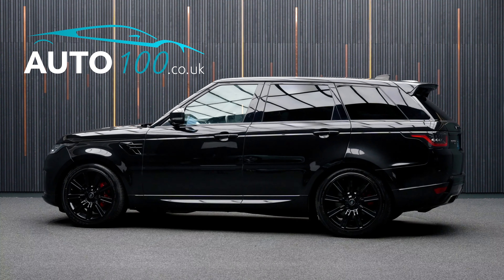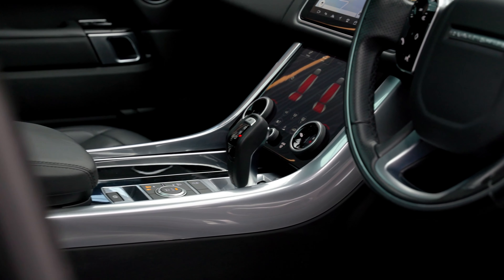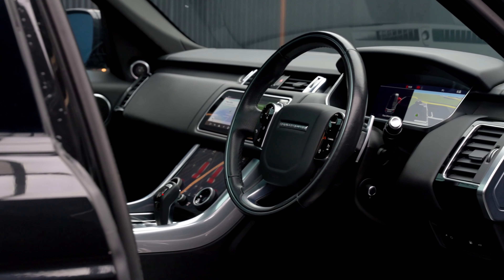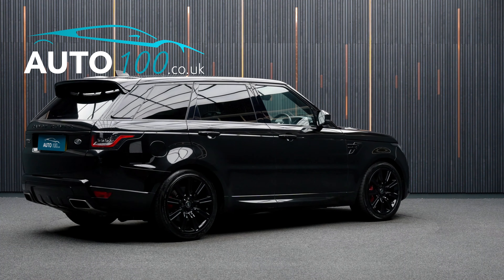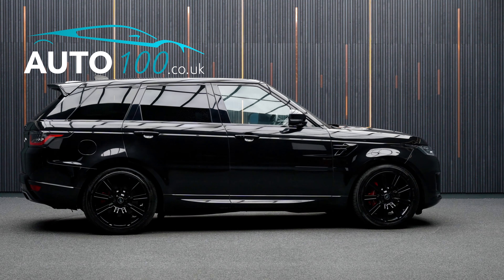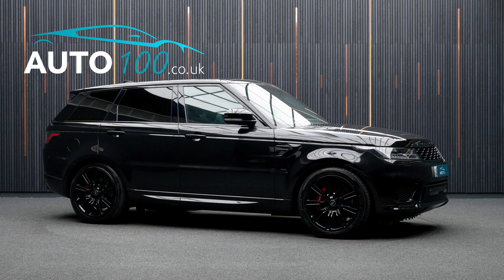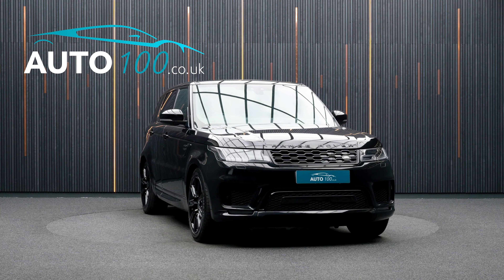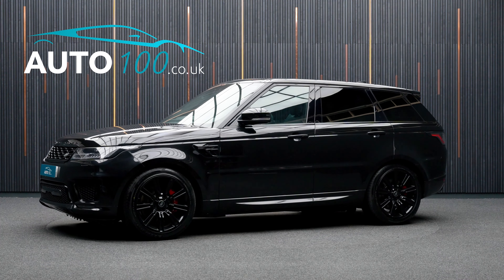Range Rover Sport P400e HSE Dynamic Black (VAT Qualifying) | Auto 100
VAT Qualifying, 1 Owner From New P400e HSE Dynamic Black with Land Rover Service History, Finished In Santorini Black With Ebony Leather Upholstery, Fixed Panoramic Sunroof, 21" 9-Spoke Design Alloy Wheels In Black Finish, Black Exterior Pack, Privacy Glass, Meridian Audio System, Heated Steering Wheel, Satellite Navigation With Bluetooth Connectivity, Apple CarPlay/Android Auto, Electrically Adjustable Memory Seats With Heating Function, Heated Rear Seats, Rear Parking Camera, Front & Rear Parking Sensors & More. Here at Auto 100 we are an independent prestigious car reseller. We are based in the heart of England just off junction 28 of the M1 in Nottinghamshire. Established since 2002, we are a family run business and have a collective knowledge of over 100 years & all of our cars come with finance available, up to 24 months extended warranty and checked thoroughly for peace of mind buying.(U36350)@auto100_notts